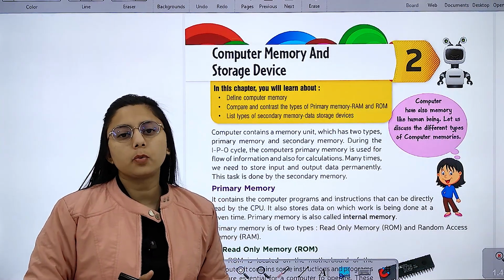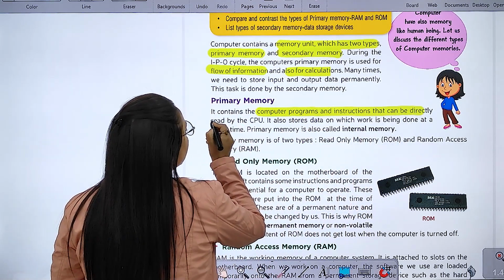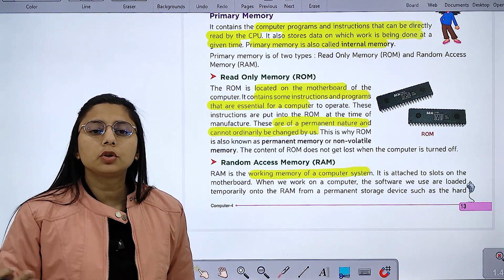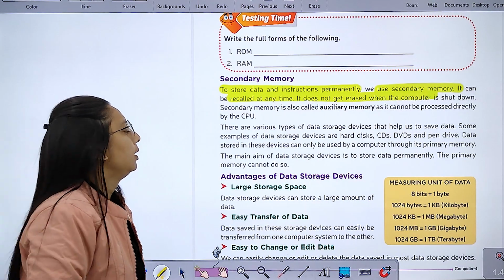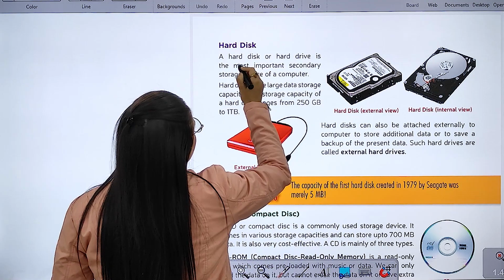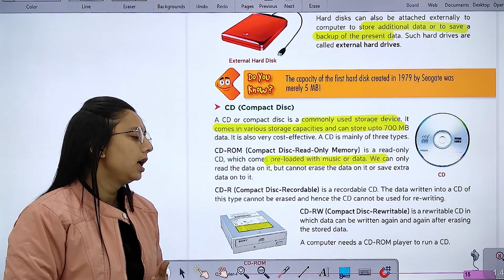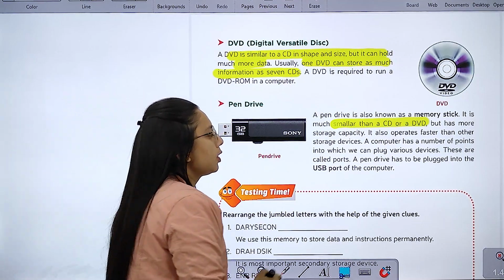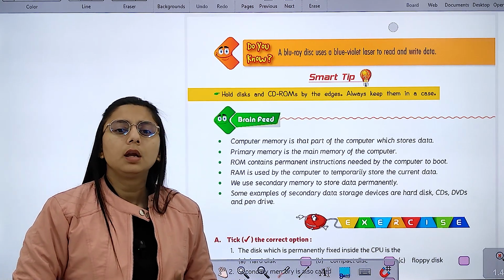COMPUTER-4 | CHAPTER-2 | COMPUTER MEMORY AND STORAGE DEVICE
COMPUTER Class-4 Video Book  ''COMPUTER MEMORY AND STORAGE DEVICE"

 is a publishing house making Benchmarks in publishing high quality books.  We are committed to publish educational content of international quality covering a wide range of subjects.